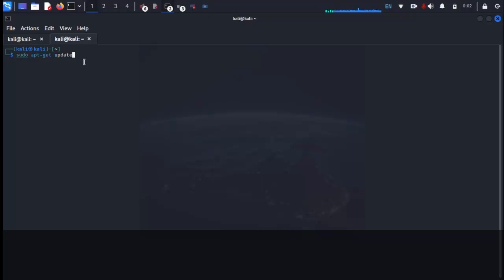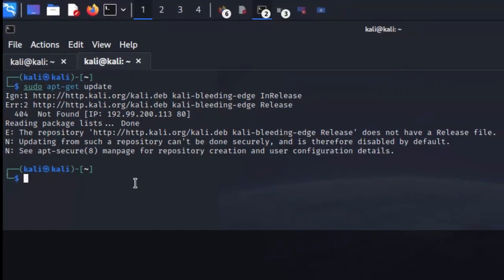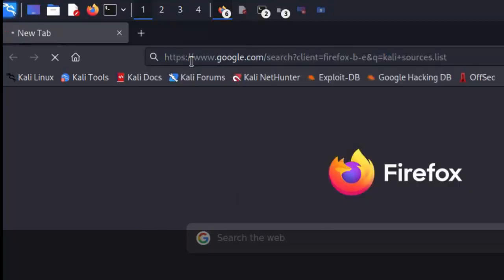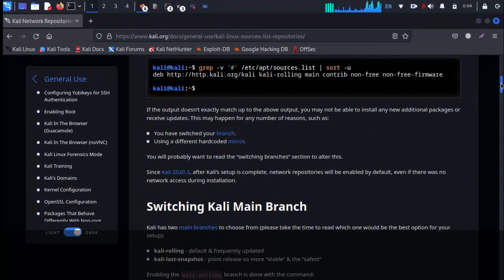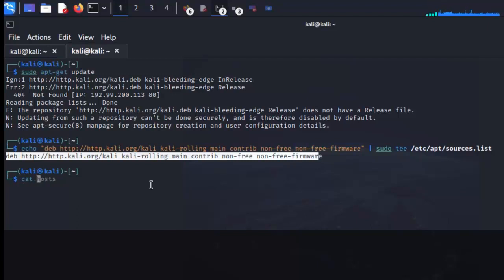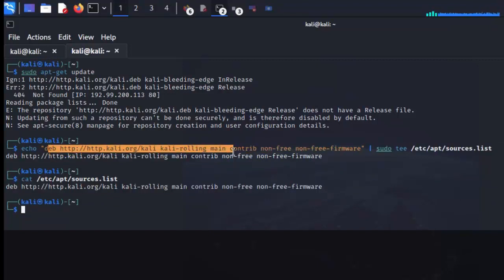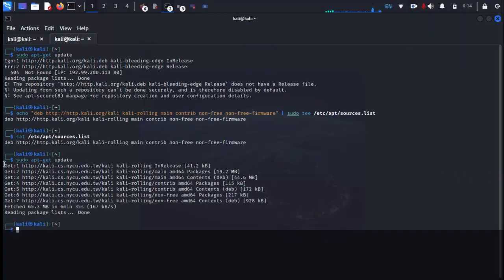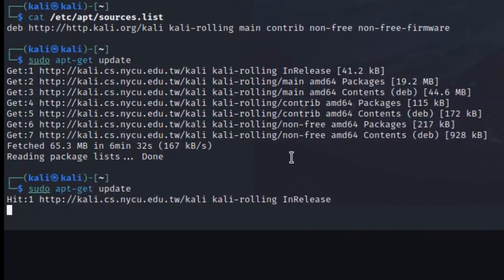Kali Linux - Fixing apt-get update 404 Error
This Video is about how to fix Linux apt-get update 404 error.
apt-get update downloads the package lists from the repositories and "updates" them to get information on the newest versions of packages and their dependencies .

For more problem solving videos